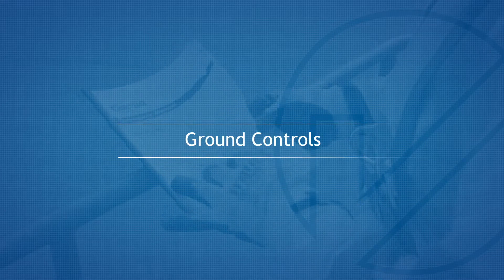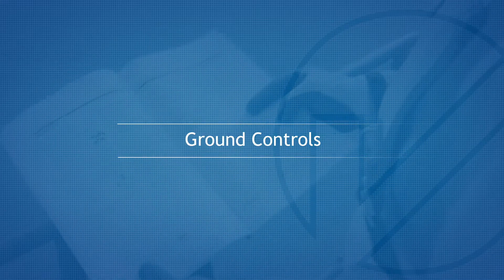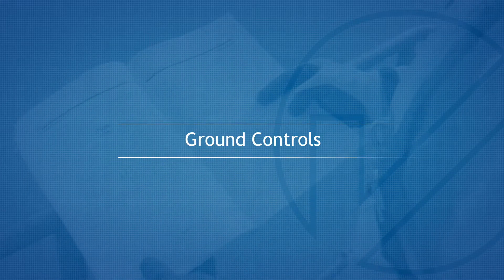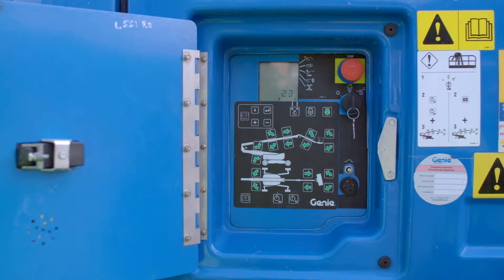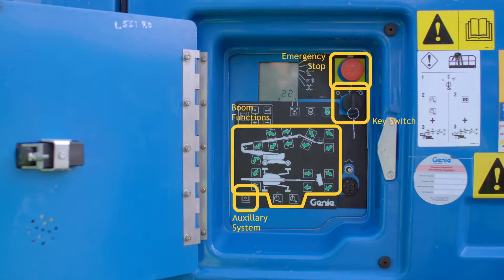ZX135 Familiarisation Ground Controls